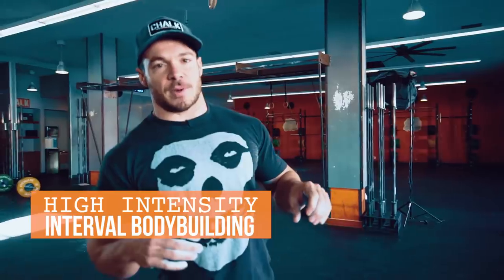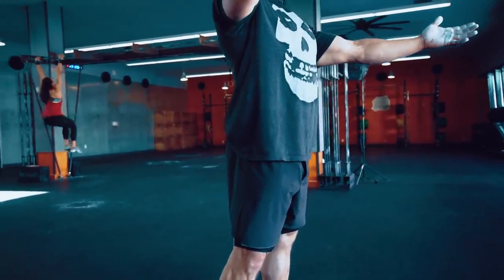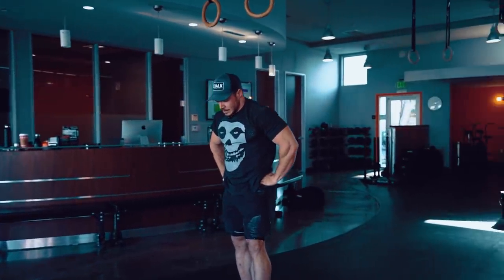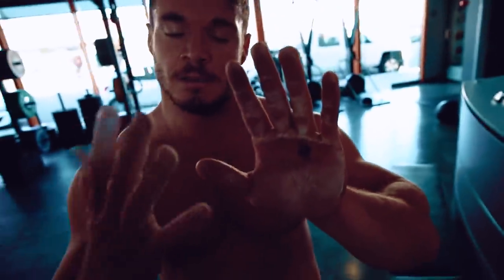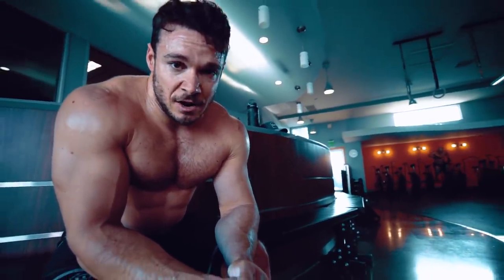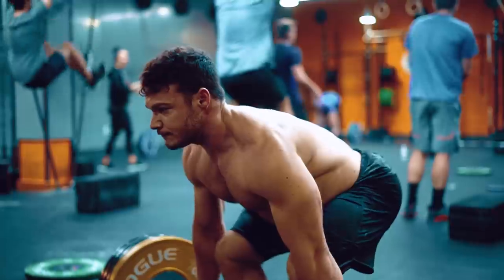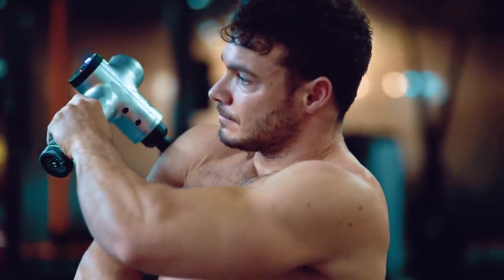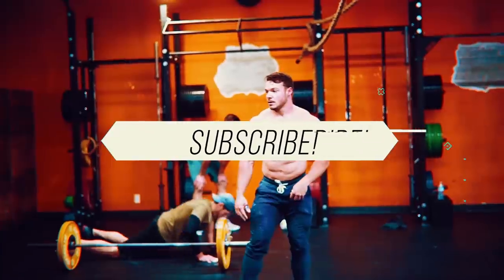The Only Way to Simultaneously Burn Fat and Gain Muscle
🔘 My gym and daily programming app: crossfitchalk.com
🔘 My eBooks and nutrition challenges: GymRyan.com
🔘 My gym Instagram: @crossfitchalk
🔘 My podcast “Real Chalk” on shruggedcollective.com